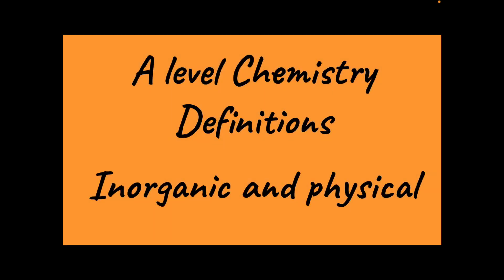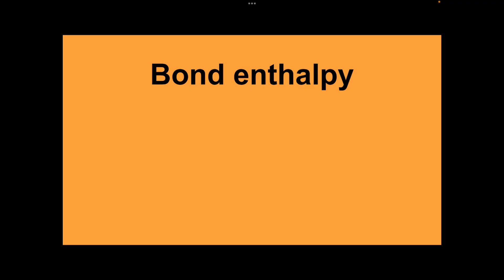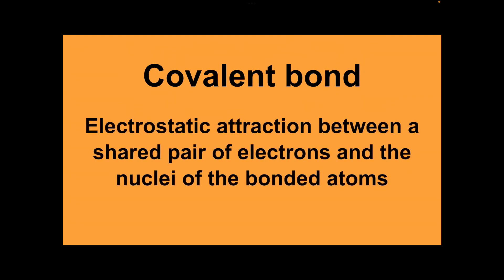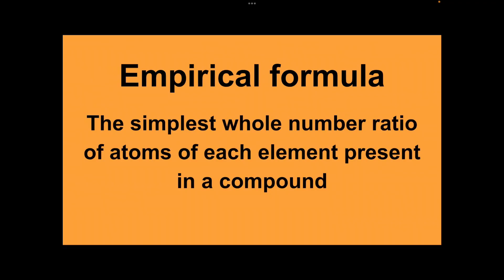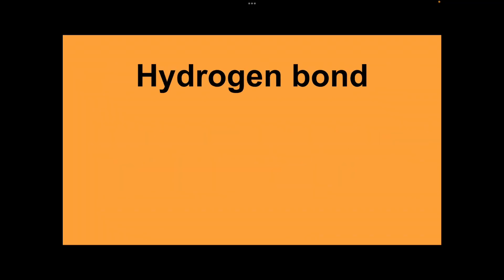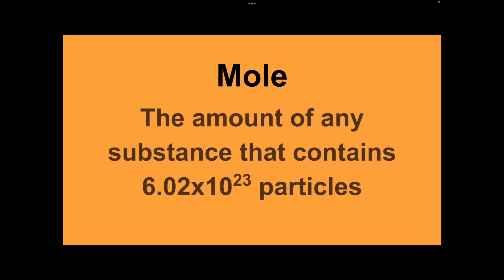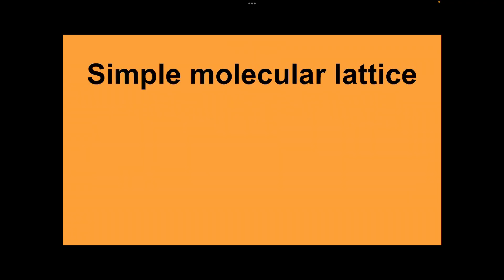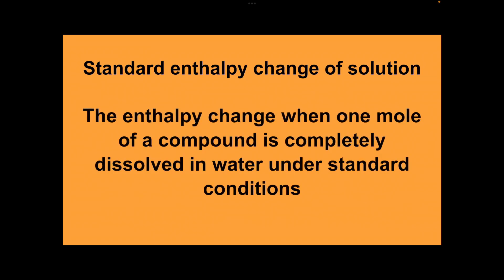A LEVEL CHEMISTRY DEFINITIONS - INORGANIC & PHYSICAL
Thought something like this might come in handy???
Either watch like flash cards or listen on a continuous loop!
Bottom line - get these definitions into your head!!!